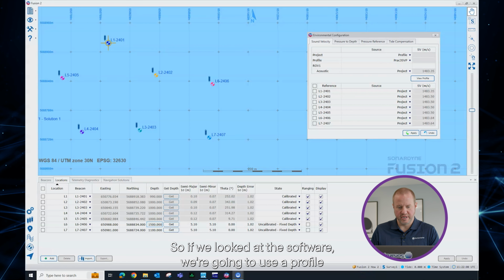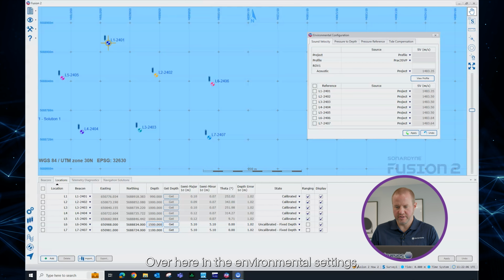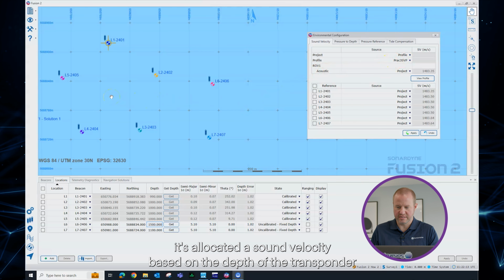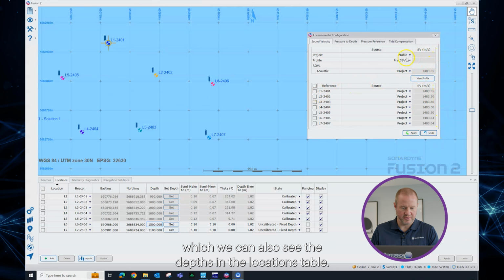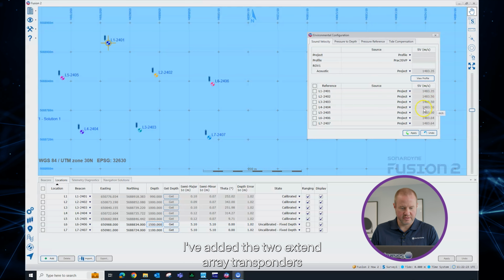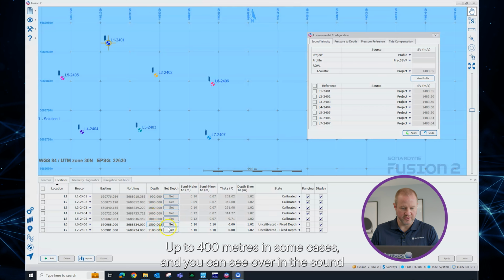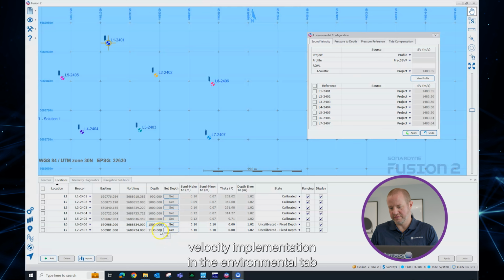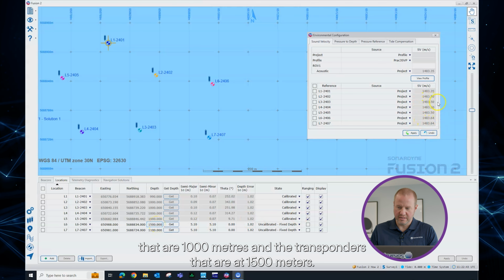Fusion 2 Shorts: Setting correct profiles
In this video we show you how to make sure your profiles are set correctly for baseline calibration, and why it matters.

Useful Links